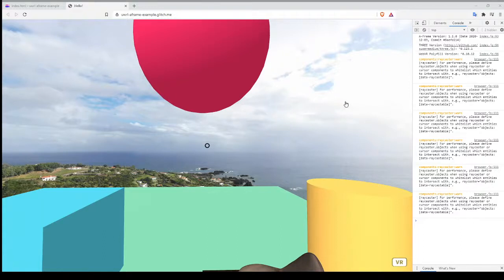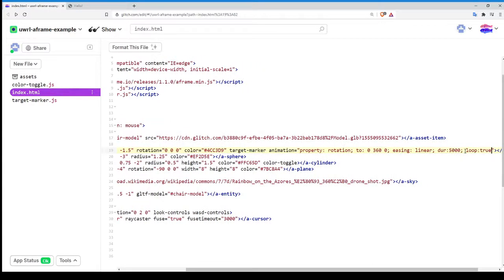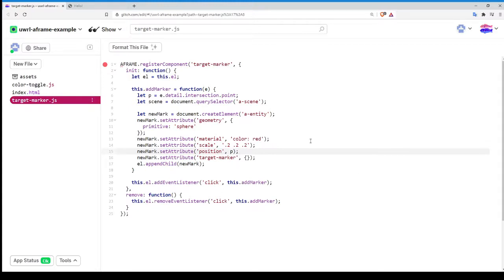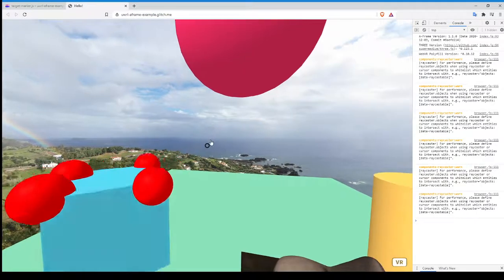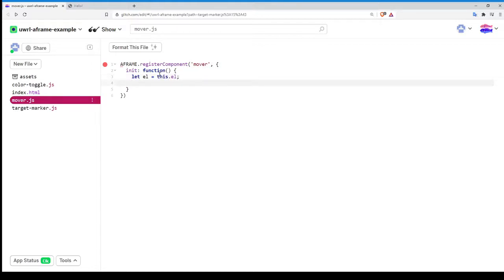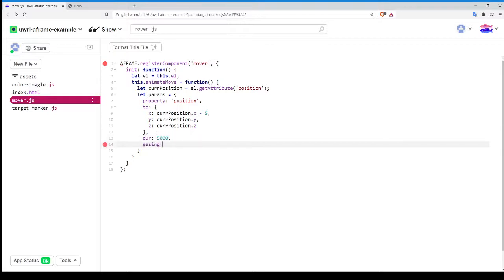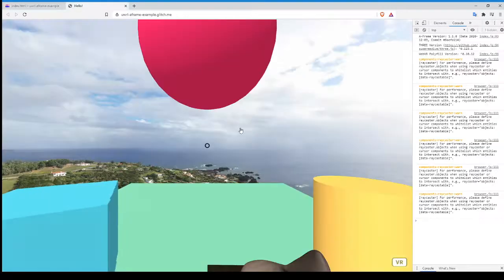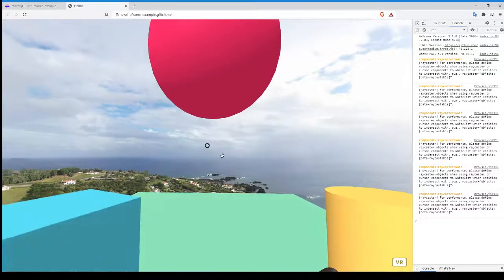Intro to WebXR and A-Frame Part 6: Animations and Changing Coordinate Spaces